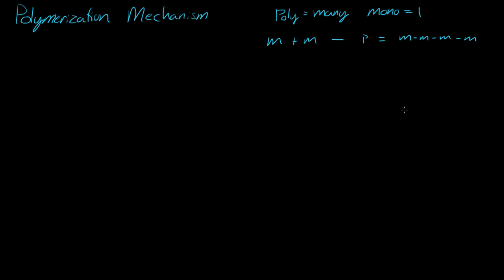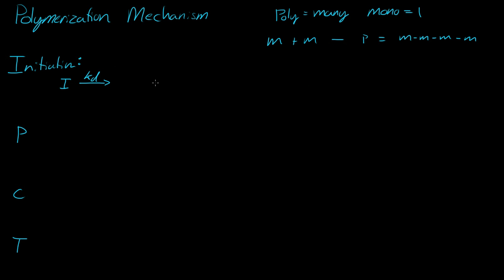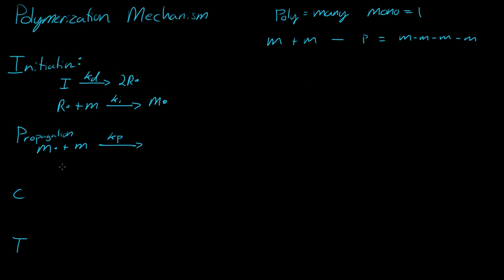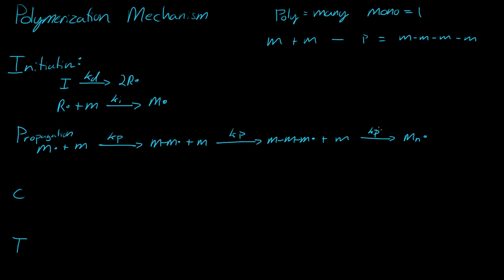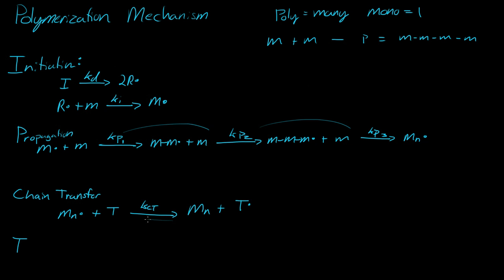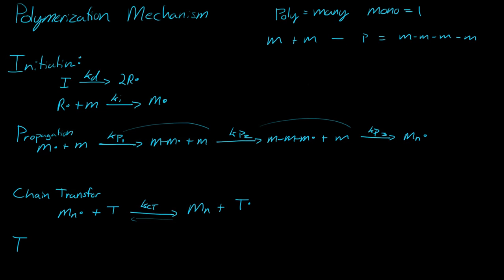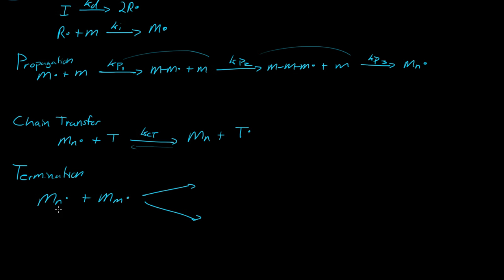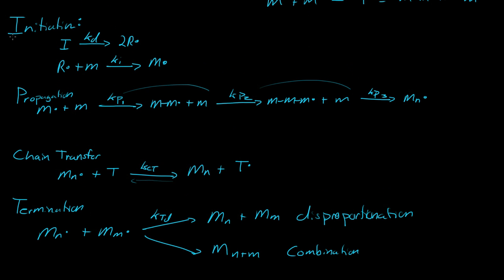Polymerization Mechanism - Personal Use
I did this to just learn the material; may not be of much use.